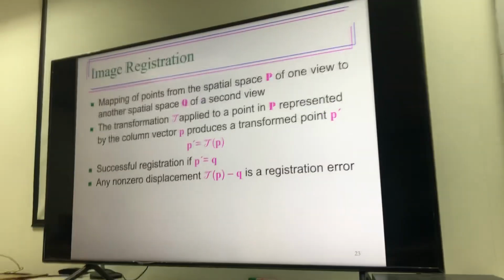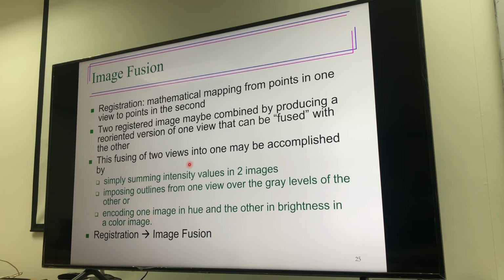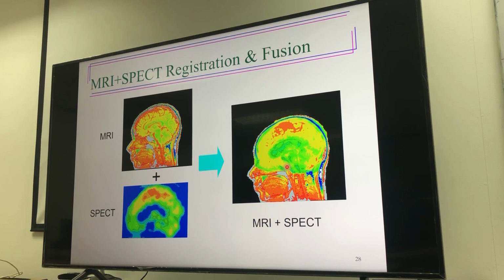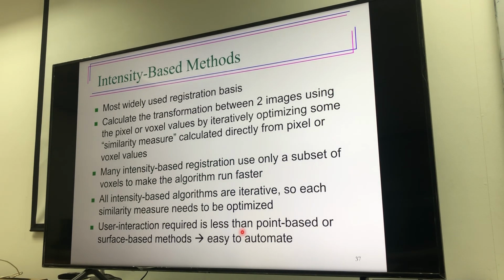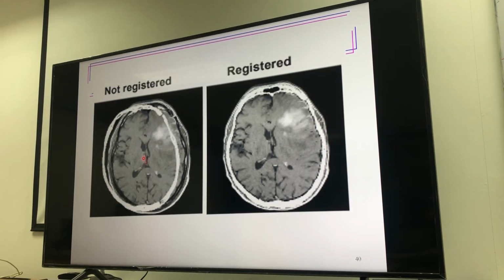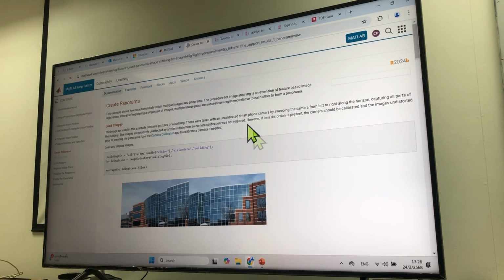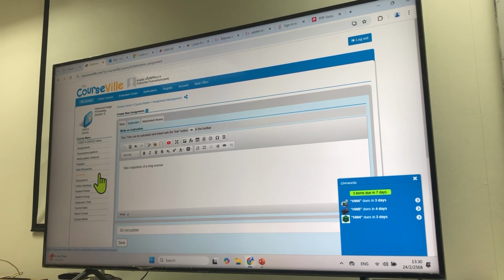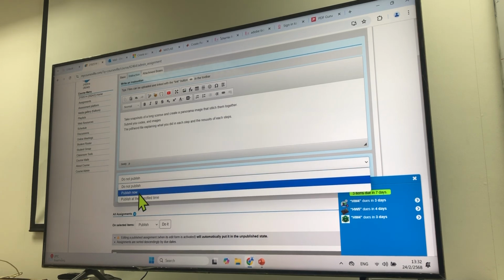Geometric Transformation EP.3